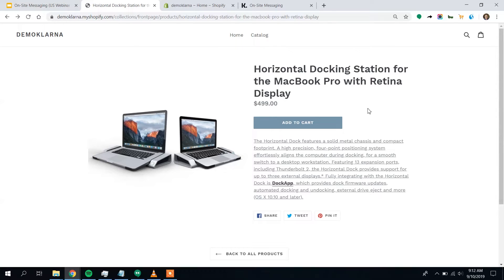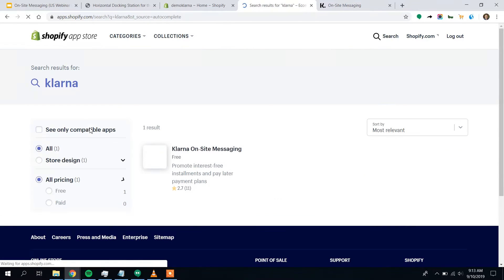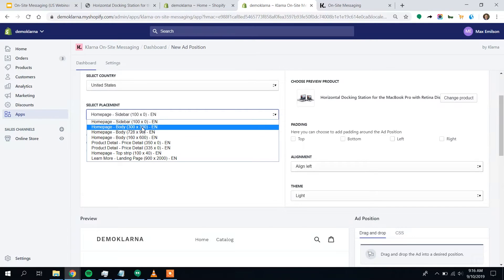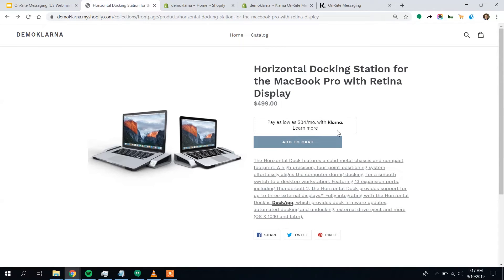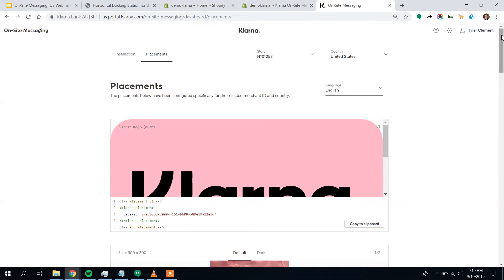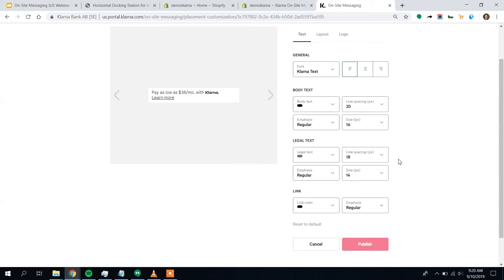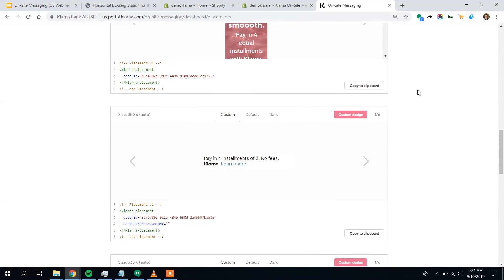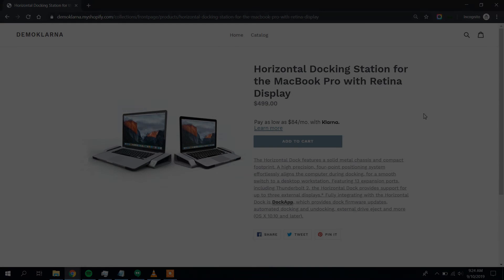Shopify On-Site Messaging App Installation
A step-by-step guide to installing the app, letting your customers know they have increased purchasing power before they reach the cart. Our pro Tyler will take you through 👇
0:02 Why On-site messaging?
0:30 Step 1: Get app – find, download, install (link below)
1:20 Step 2: Create new messaging – placement, padding, alignment, theme
2:39 Preview your basic messaging
3:18 Step 3: Customize design – placement, text, layout, logo (done in Merchant Portal)
5:38 Preview your customized messaging

Note 👉 Prior to using the app, you should integrate Klarna Payments for your Shopify store. Sign up at klarna.com and follow the integration instructions.